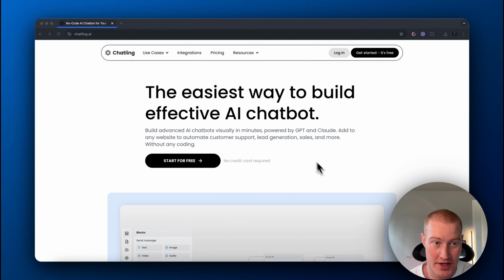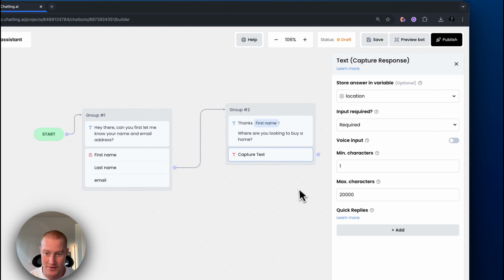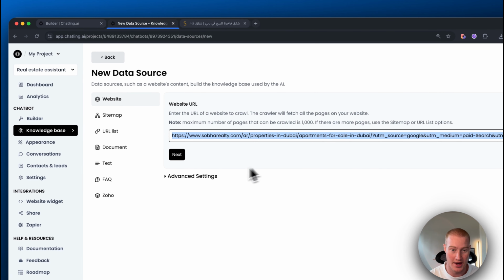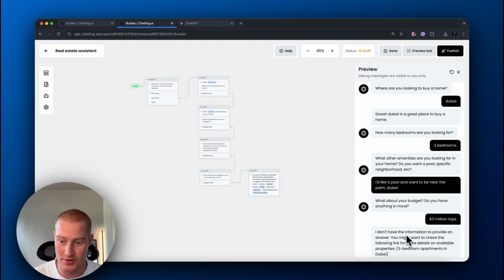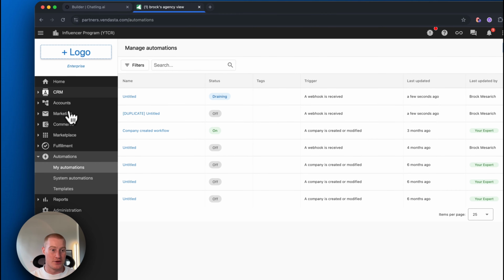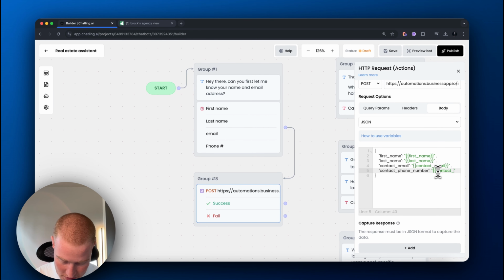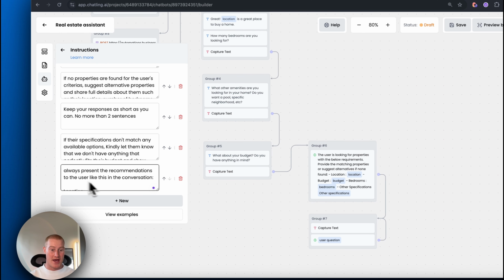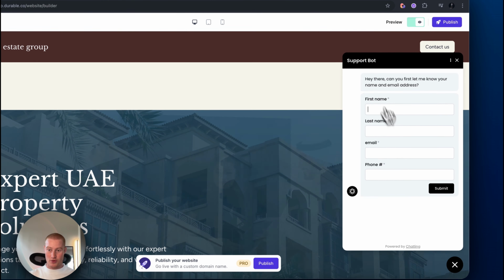Steal THIS AI System to Close More Clients (On Autopilot)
Steal this AI system that will help you close more clients. Using an AI assistant, make sure you do not lose valuable leads on your website.